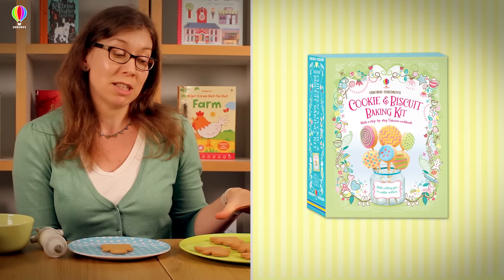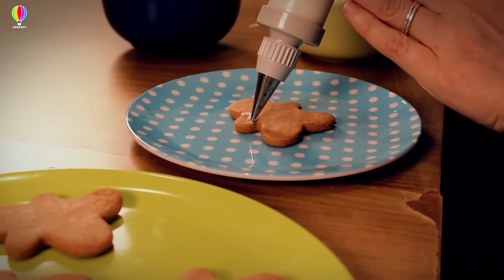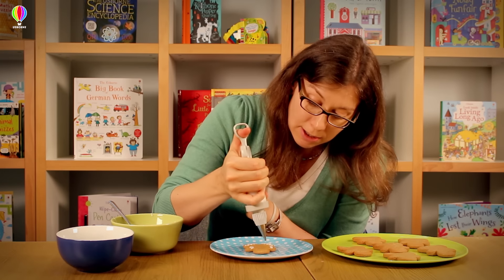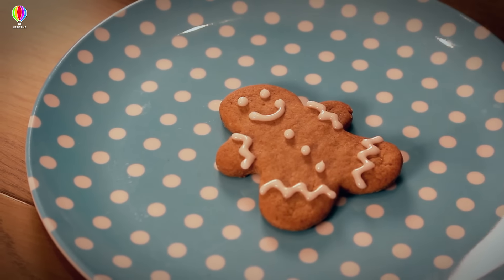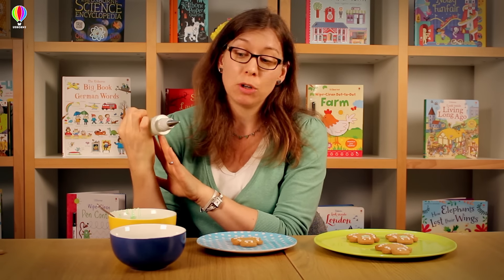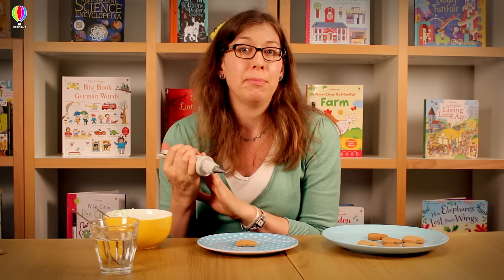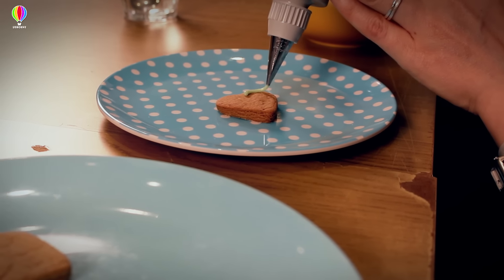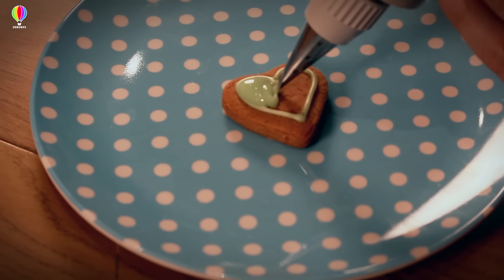How to ice gingerbread men — Baking Tips with Abi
Learn how to ice and decorate delicious gingerbread men with cookery writer Abigail Wheatley.

Find more tips and recipes in the Usborne Children’s Cookie and Biscuit Baking Kit which contains a selection of shaped biscuit cutters, a sturdy plastic rolling pin and a cookbook with 25 delicious recipes, from lollipop cookies to little gingerbread houses.

Also available worldwide in bookshops and online.